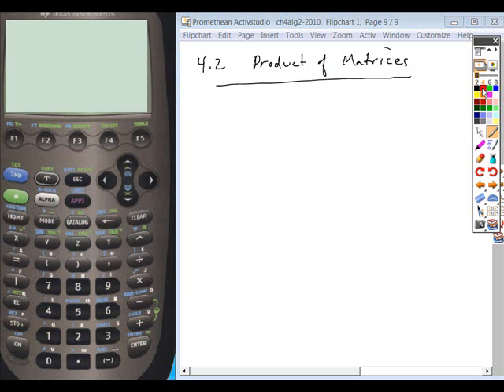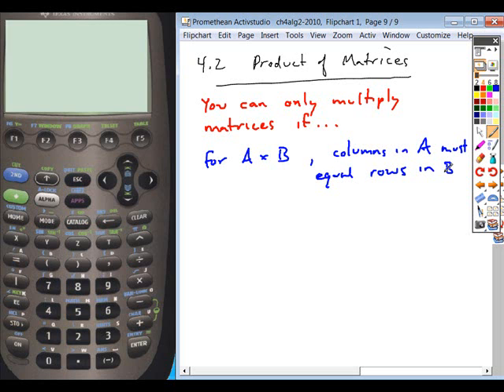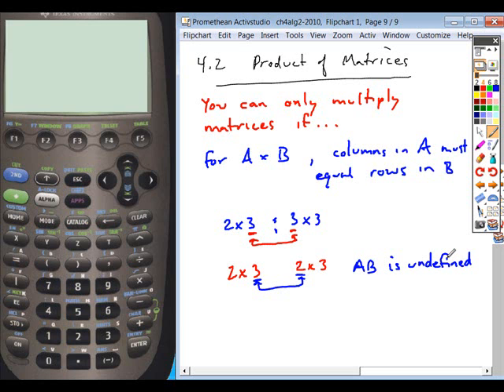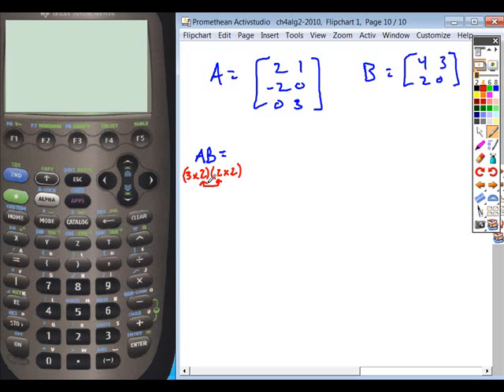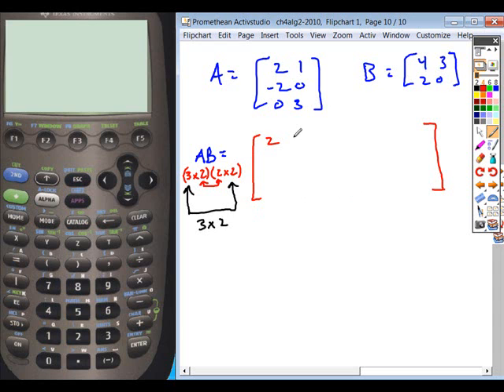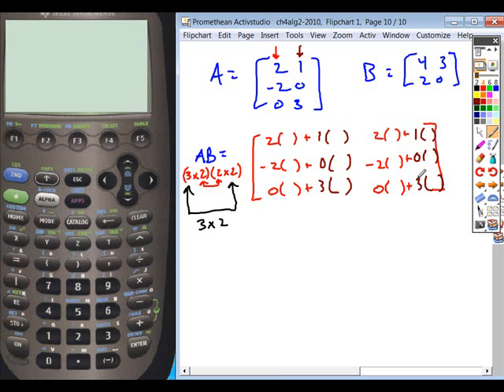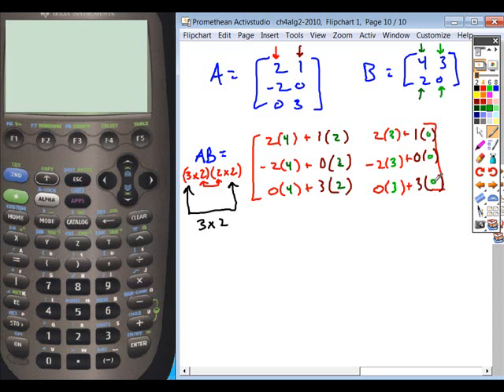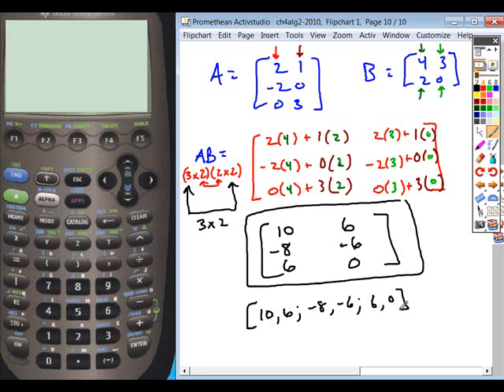4.2alg2_mult_matrices_by_hand.wmv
4.2 multiplying matrices by hand